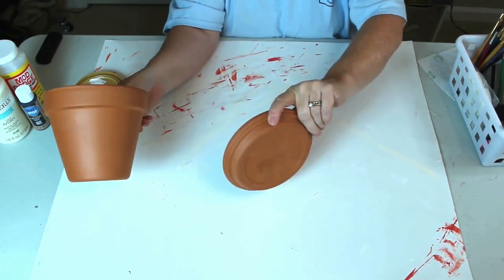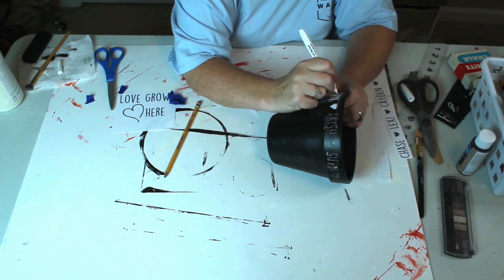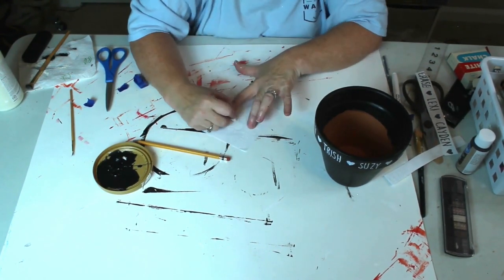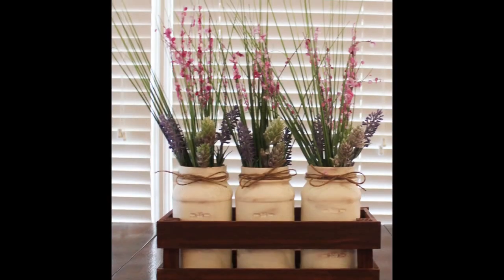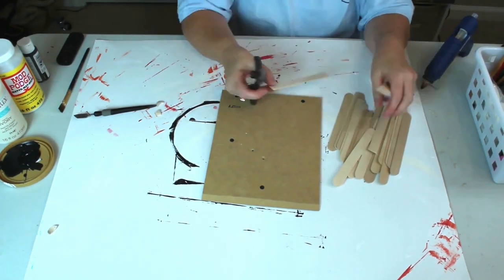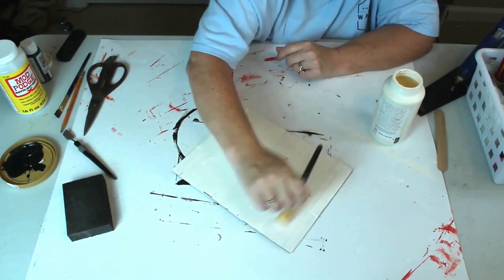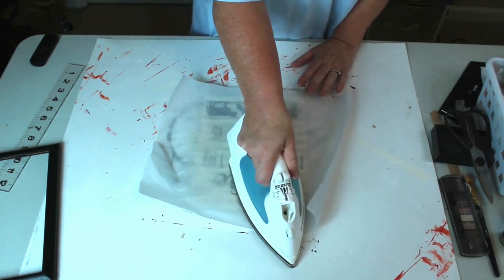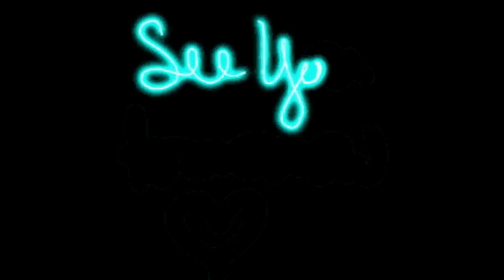HIGH END FARMHOUSE SIGN DIY | Cute Planter Refurbish | Tutorial Tuesday | Recycle Reuse Repurpose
Let's take an old frame  at Goodwill, some craft sticks and paint and make an adorable Farmhouse inspired home sign. We will also refurbish an old terracotta pot into an adorable planter. Two fast and easy projects.  Completely detailed instructions makes these tutorials easy to follow along and make your own pieces tailored to your home.  These projects can be accomplished by the beginner crafter up to the experienced. Simply beautiful pieces of home decor that can be tweaked to fit your aesthetic.